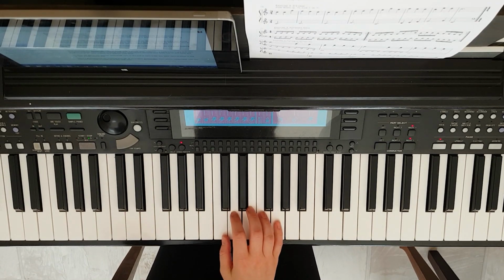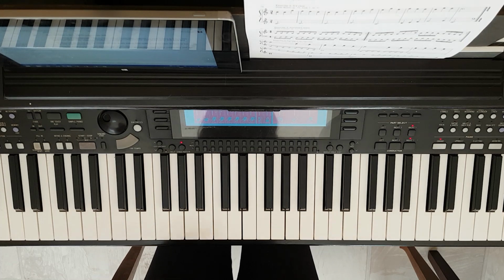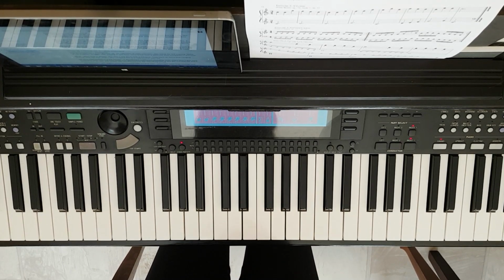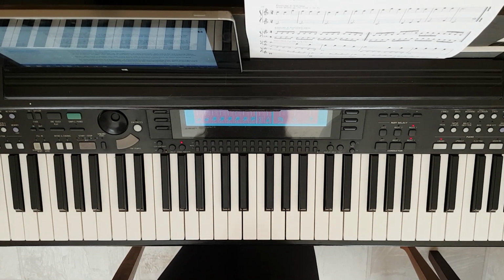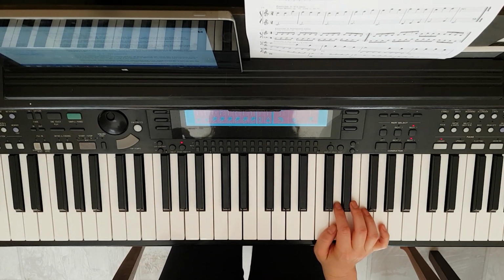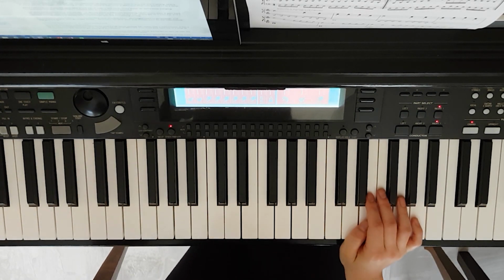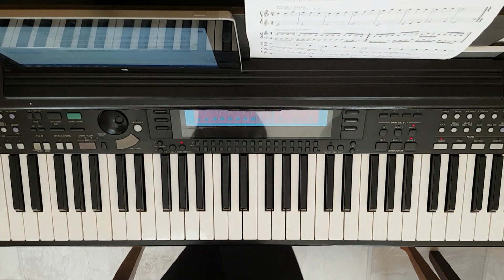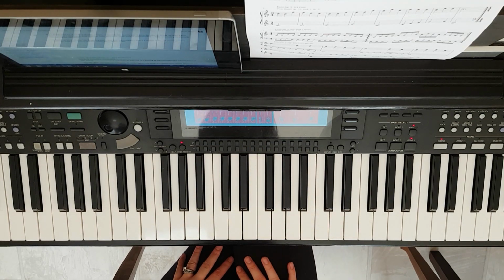5 Beginner Exercises for Playing with a Metronome